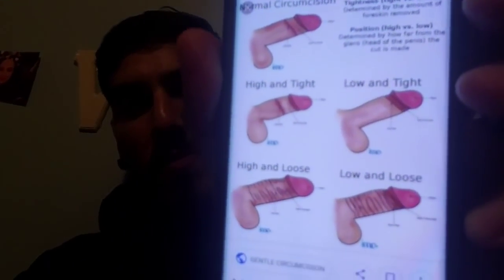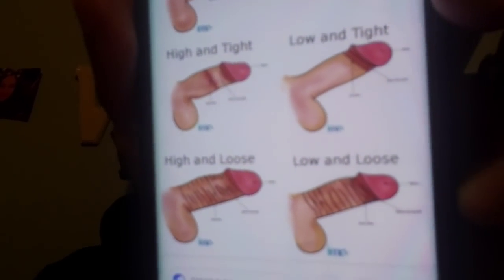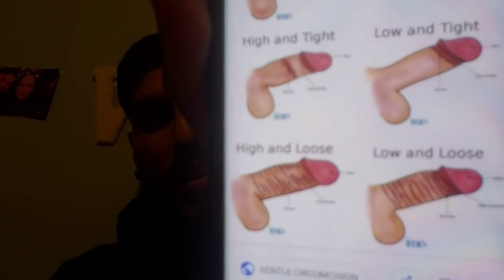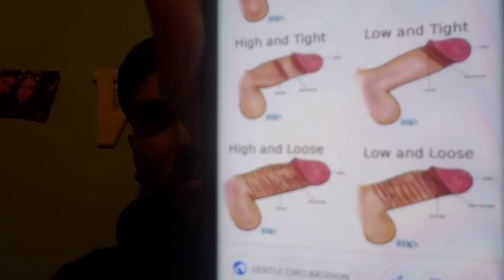Adult Circumcision Cut types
Do your research before you get cut I did not do mine and I got what the doctor normally does.